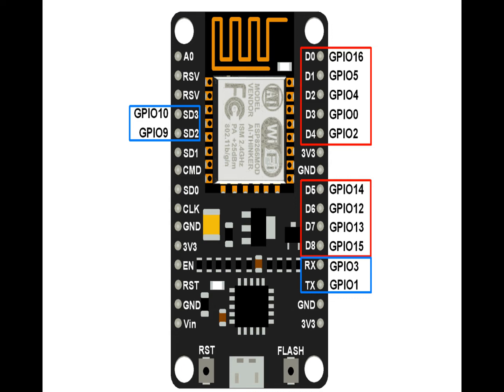IoT Video 8: Learning about NodeMCU and ESP8266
This video explores all there is to know about the NodeMCU ESP8266 board and its benefits.